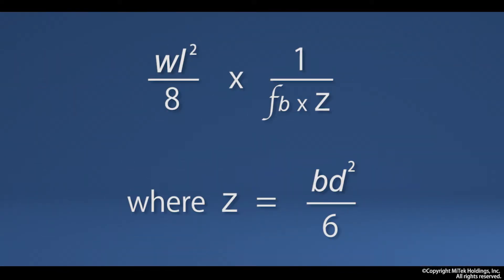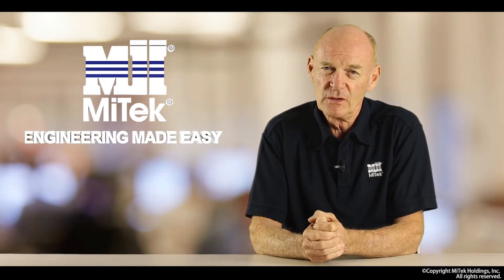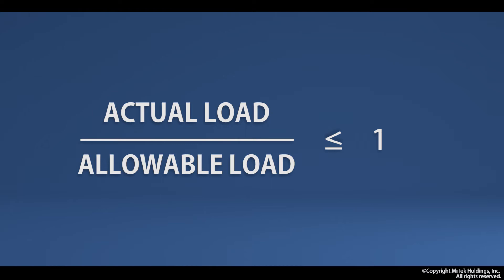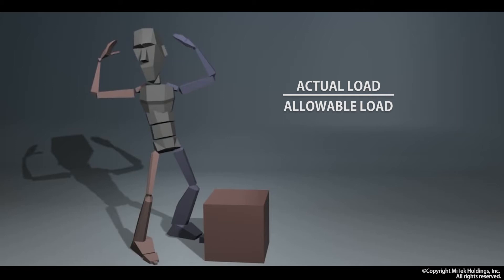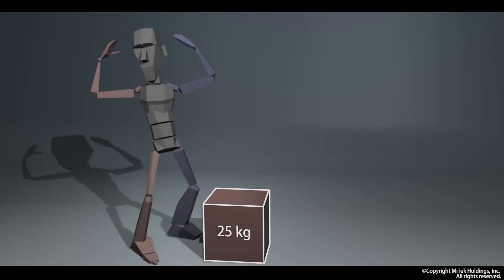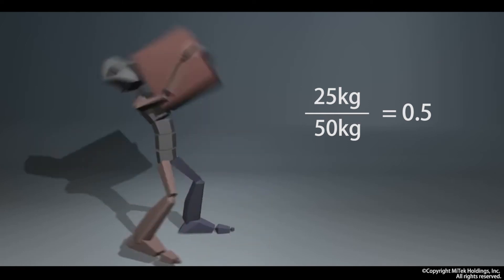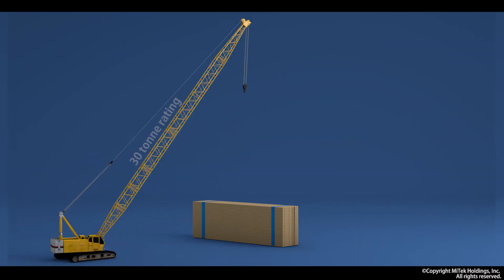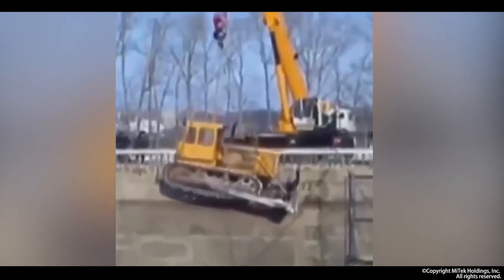Module 1 - Understanding residential building loads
The basics on engineering principals for residential construction